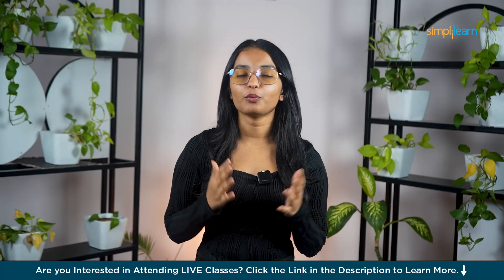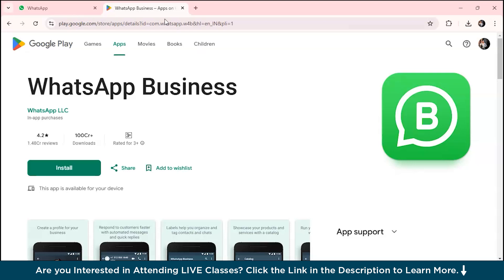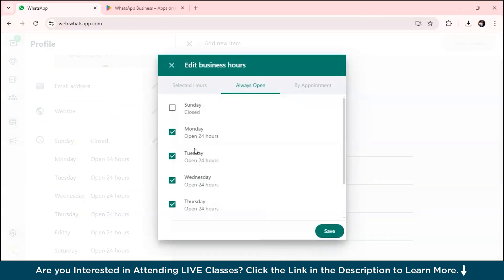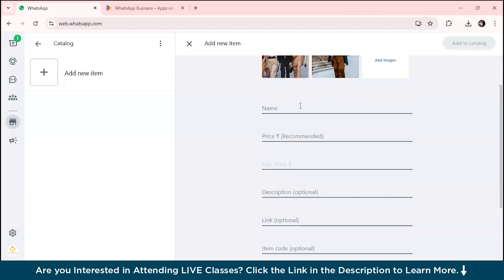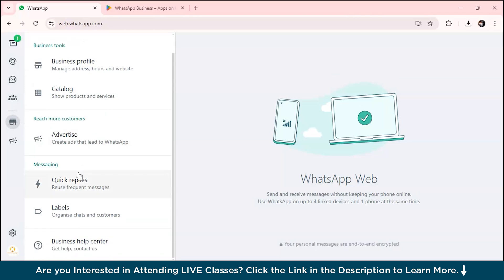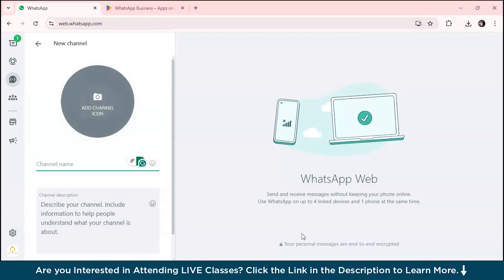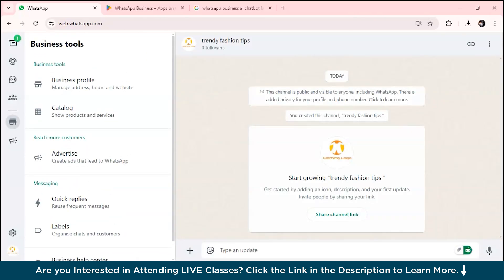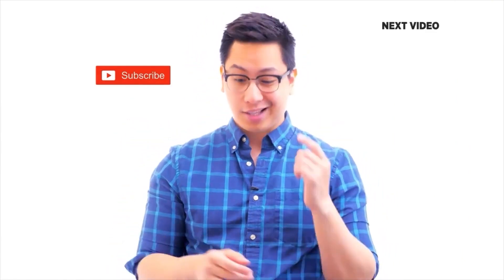WhatsApp Business Marketing Tutorial 2026 | How To Create WhatsApp Business Account | Simplilearn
In this video, WhatsApp Business Tutorial, we’ll take you through everything you need to know about WhatsApp Business—a powerful app designed to help businesses of all sizes connect with customers, showcase products, and drive sales. WhatsApp isn’t just for personal chats anymore moreover it has become a global tool for communication and commerce, especially in countries like India. With over two billion users, businesses are leveraging WhatsApp Business to create smooth, personalized interactions without the risk of being banned for using the regular WhatsApp app.

This tutorial covers setting up your WhatsApp Business account step by step and explores key features like catalogs, automated messaging tools, and short links. We’ll also dive into advanced options like integrating chatbots and using analytics to grow your business. This video will equip you with actionable tips to maximize WhatsApp Business for customer engagement and drive sales growth.

Below are the topics covered -
00:00 - Introduction to whatsapp business
01:28 - Whatsapp business setup
04:24 - Catalog feature
07:05 - WhatsApp Business Messaging Tools
07:59 - Labeling
09:05 - How to Create a WhatsApp Channel
10:02 - Status updates
10:50 - Biggest WhatsApp Mistakes to Avoid

Key Features:
✅ Become eligible for Purdue University Alumni Association membership
✅ Gain hands-on experience managing your budget in paid marketing campaigns via Stukent Digital Marketing Simulation
✅ Learn via Harvard Business Publishing case studies

Skills Covered:
✅ Website Creation
✅ Behavioral Marketing
✅ Keyword Research
✅ Campaign Management
✅ Social Media Marketing
✅ Mobile Marketing
✅ Content Marketing
✅ Content Strategy

Learning Path:
✅ Induction Session for Purdue Digital Marketing
✅ Website Creation: First Step in Your Digital Marketing Journey
✅ Digital Marketing Landscape
✅ Behavioral Marketing
✅ Email Marketing
✅ Mobile Marketing
✅ Content Strategy
✅ Strategies for Paid Campaigns
✅ Analytics, ROI & Evaluation
✅ AI, Automation & Emerging Technology
✅ Digital Marketing Capstone
Electives:
✅ Stukent Digital Marketing Simternship
✅ Digital Marketing Meta Master Session
✅ Digital Marketing Academic Masterclass
✅ Blogging
✅ Ecommerce Listing
✅ B2B Marketing
✅ PGDM: Generative AI in Sales and Marketing